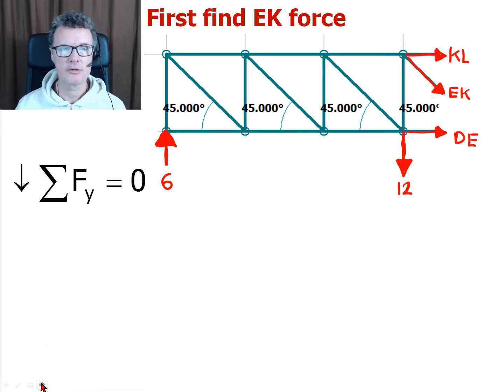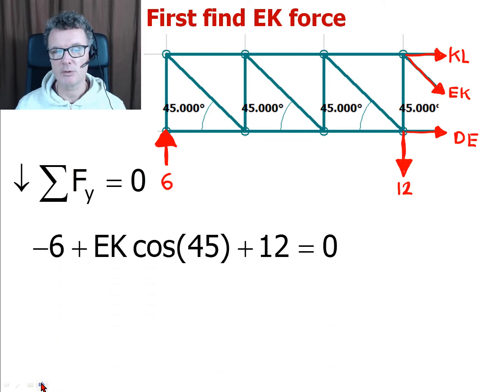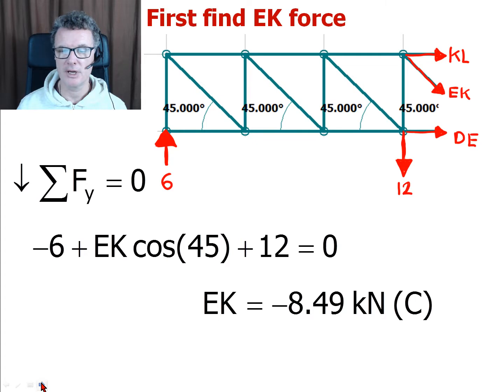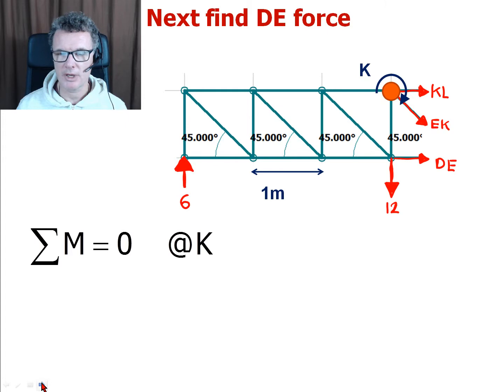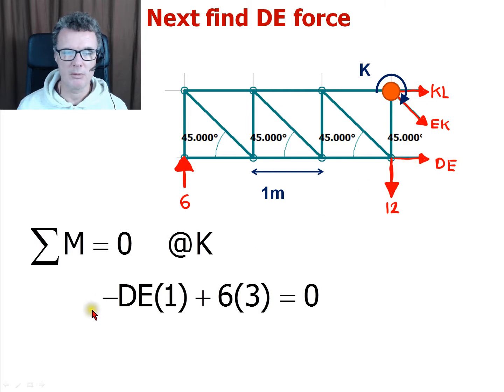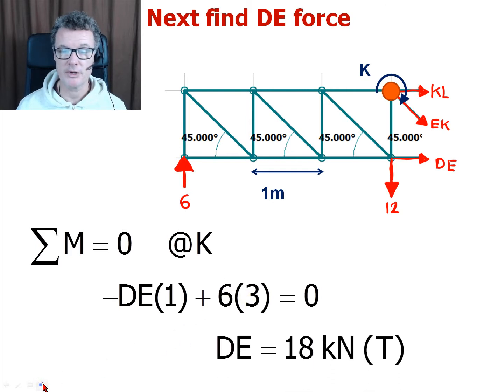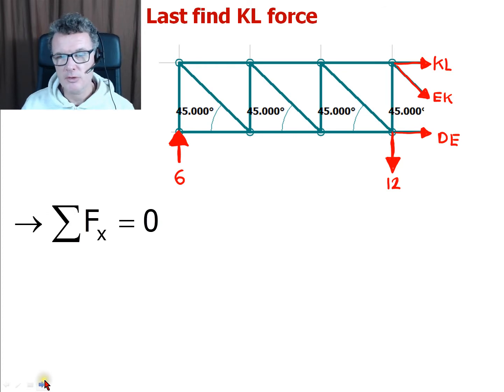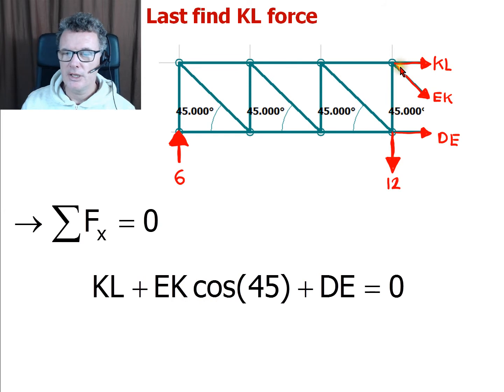Lectorial 4 - Q8 - Solving 3 internal forces on boxy framework